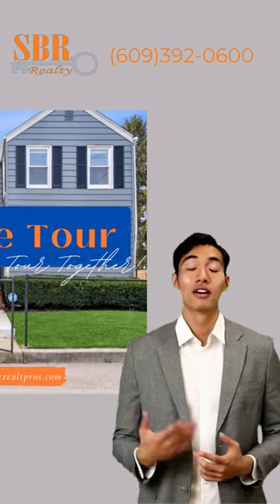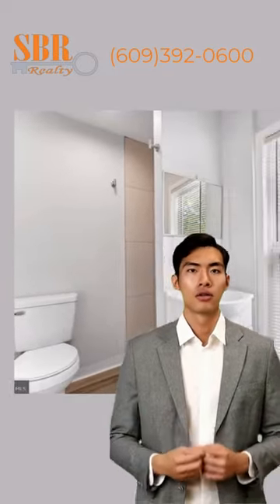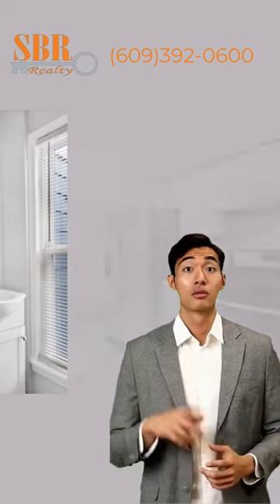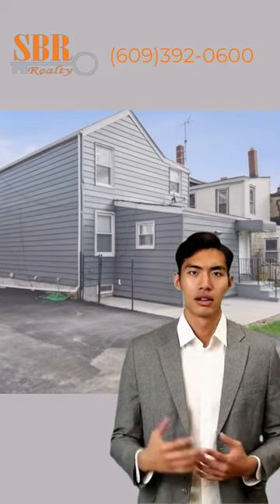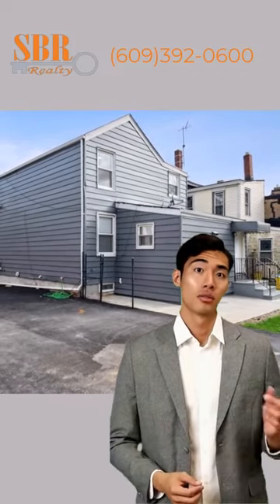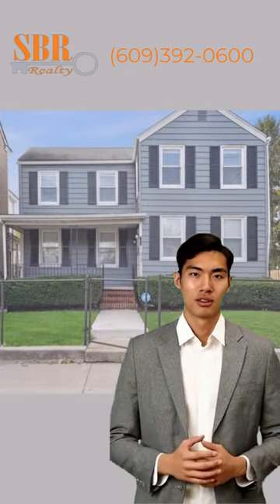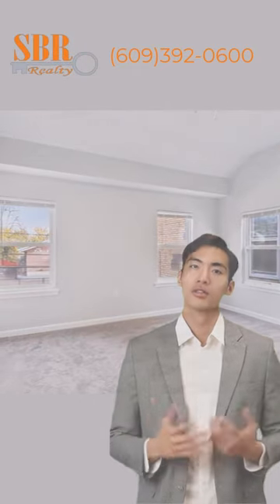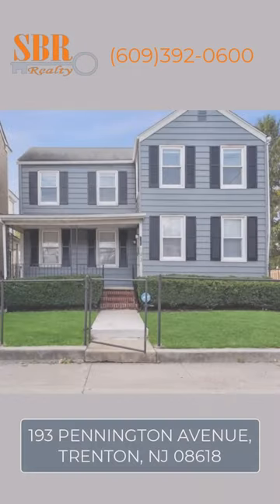The Holidays in Your New Home!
Celebrate the holidays in your new home located at 193 PENNINGTON AVENUE in TRENTON, NJ 08618!

This beautifully renovated home features 4 large bedrooms if you use the (bonus room aka office/den), 2 bathrooms and laundry room plus a spacious living room and dining room. Brand-new Stainless-Steel appliances in your gorgeous eat in kitchen with updates that include luxury flooring, plush newly carpeted bedrooms, and freshly painted with newer windows and doors. Also, the home has a newer gas furnace and newer hot water heater (installed in 2020)Enjoy your spacious fenced-in backyard with new concrete patio. Note, the home and driveway are on two separate lots that are being sold concurrently. There's a bonus home automation and security system installed including front, rear, doorbell and driveway cameras. This home is move in ready!

(@thebnb.social for Digital Marketing)